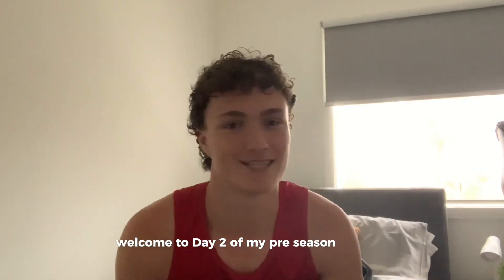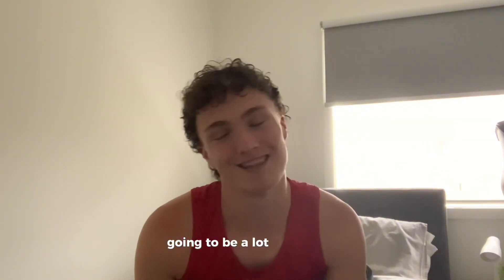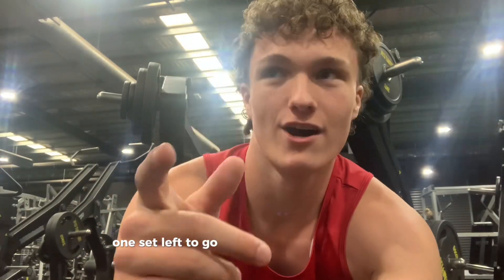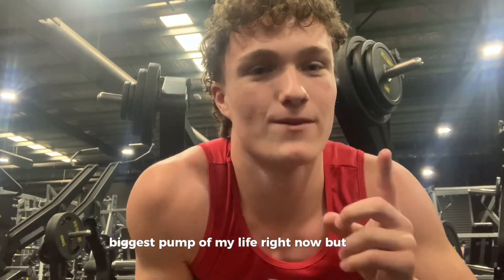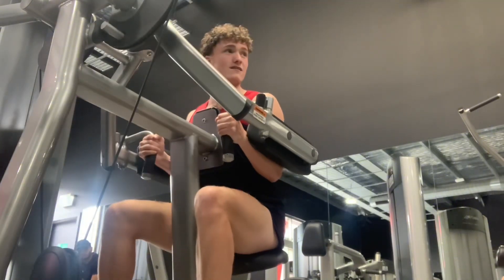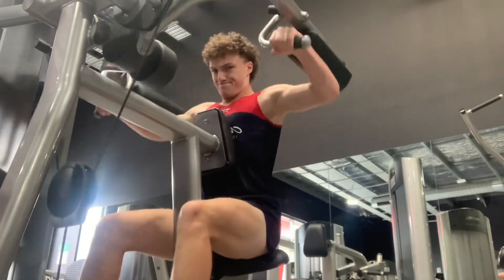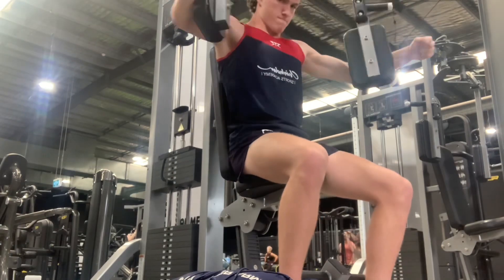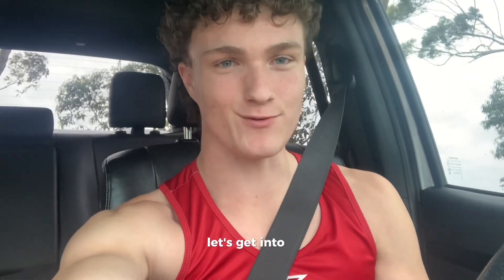AFL Pre-Season Insane Upper Body Workout | Day 2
Welcome to my AFL pre-season series

In episode 2 of this series, I complete an intense upper body workout focusing on AFL-specific exercises followed by club football training so I can become the best player I can be!